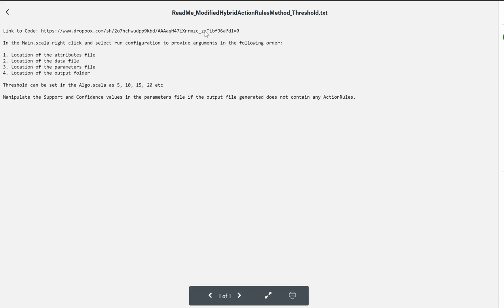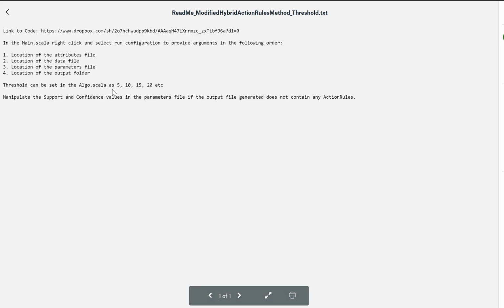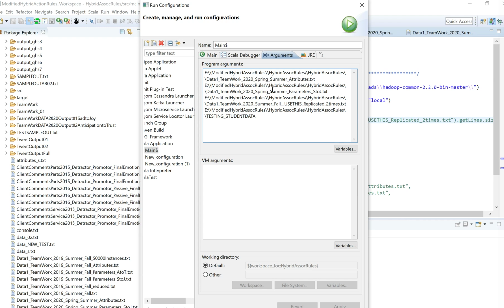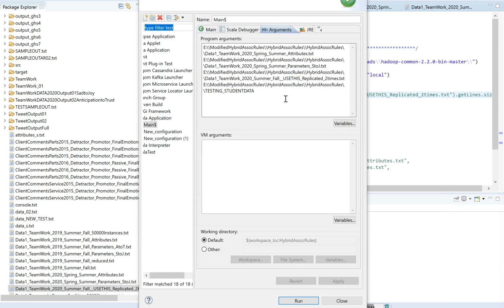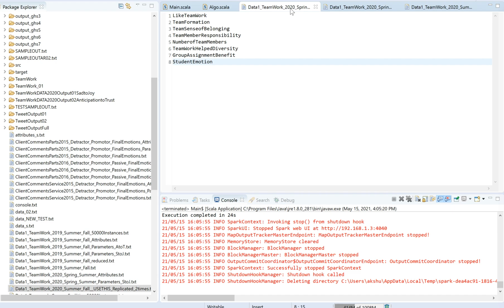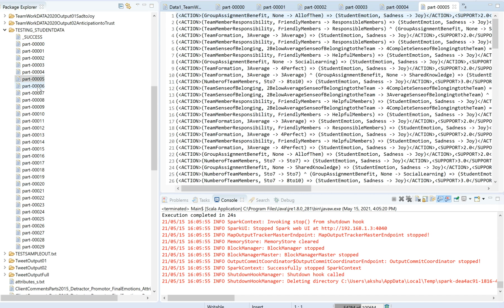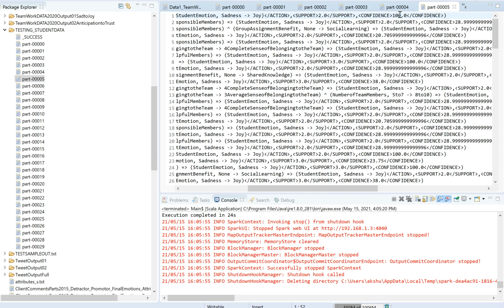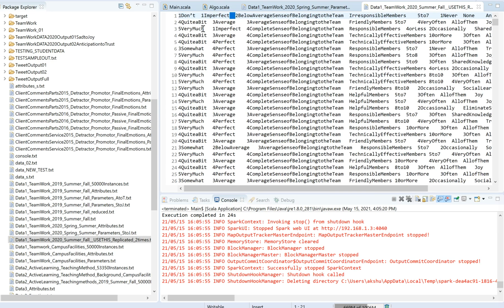Modified Hybrid Action Rules Method with Threshold - CODE DEMO